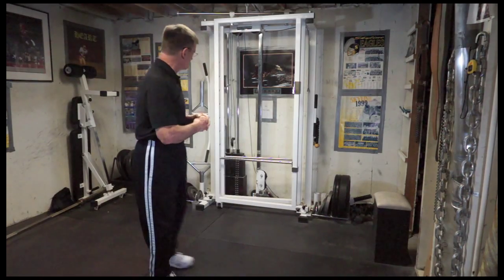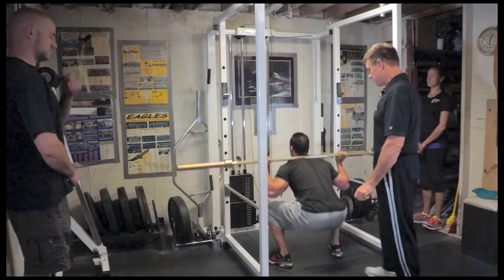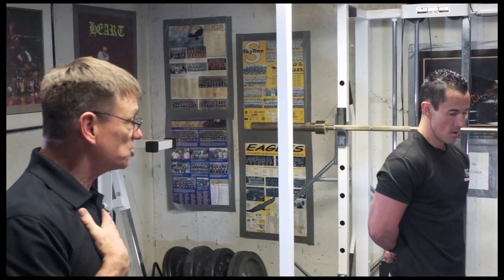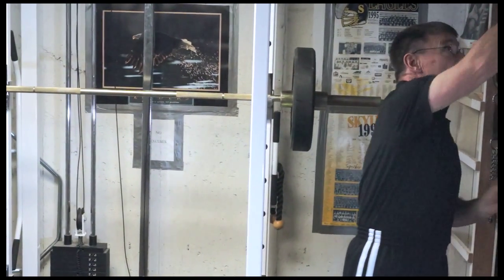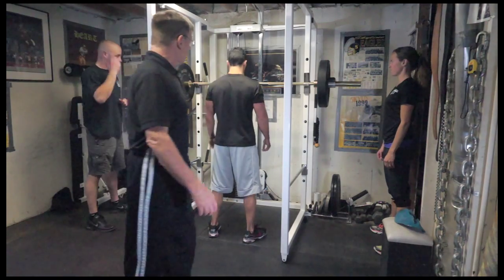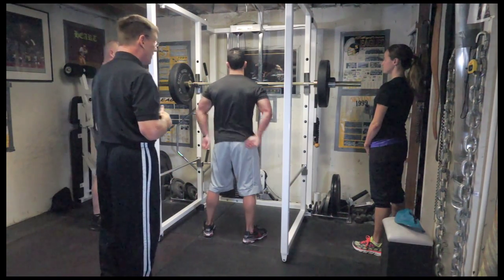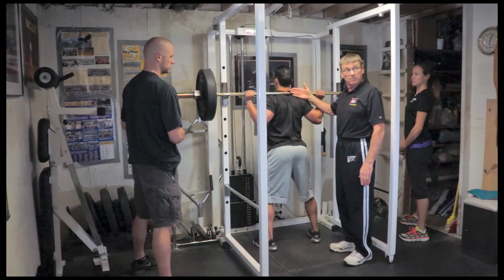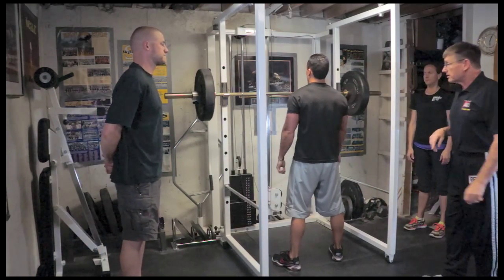Bobs Basement - Parallel Squat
Here is the episode you have been waiting for. The Parallel Squat!
This time we visit Bob's Basement with Kam, John and Laura to get started with the "King of Lifts". The Parallel Squat is a multi joint movement that dramatically benefits the large muscles of the legs, glutes and hips which are critical for maximizing speed and power on the field.

Utilizing the BFS Space Saver Rack Bob covers the basics of technique and form to protect the lifter. Equally important he delivers the critical message that when lifting, whether at school, in a gym or at home, proper, team based spotting is an absolute necessity. The BFS Total Program is strength training for ATHLETES and encourages every one to lift safely to ensure you never lose time on the field due to an injury in training!